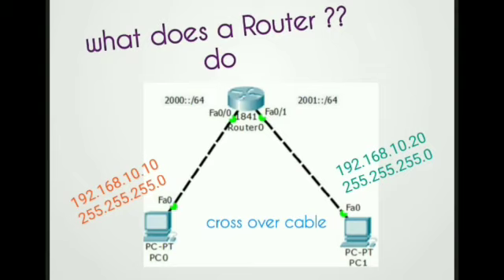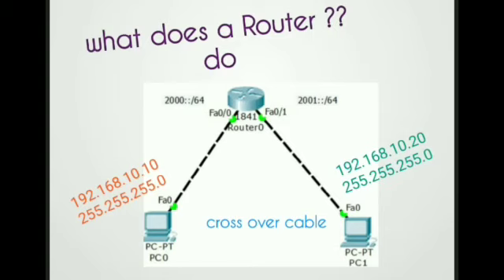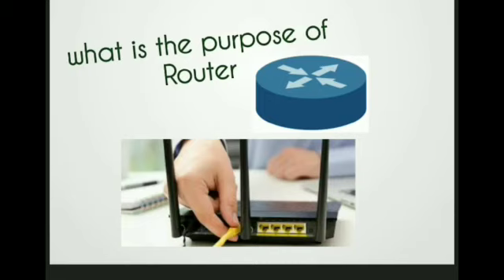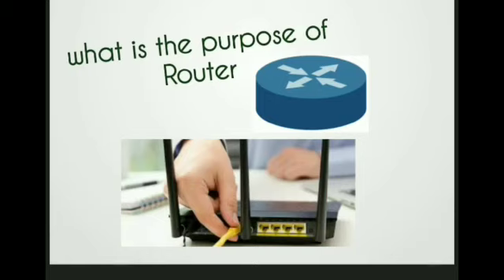What is Router ? In a networking, its uses &how does it work? Purpose of Router # Video by Swapna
In This video we are talking about What is network Router explained? In a network and how does it the Router works? and How the Router we can use and purpose of Router.

Guys. You can follow up my other CCNA Videos below links are available go throw them.

 For further information of  CCNA.  you can go through  my link

 If you want to clear and entire please follow  INS Techsoft Channel.

follow my other CCNA Videos.